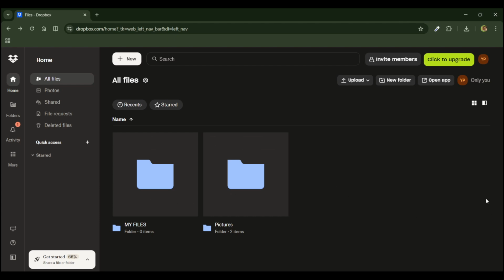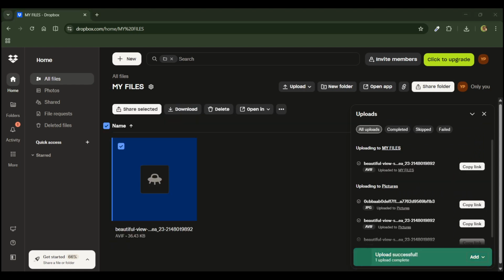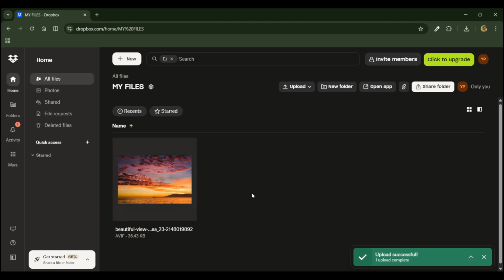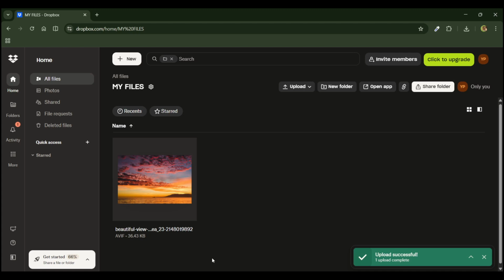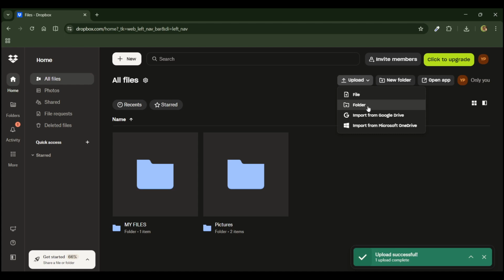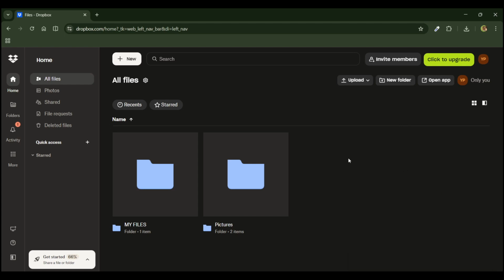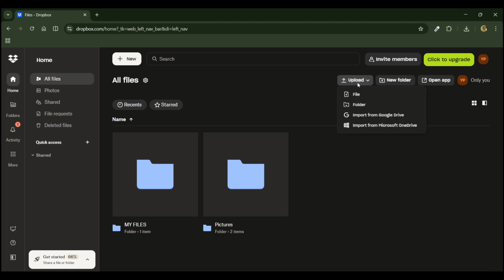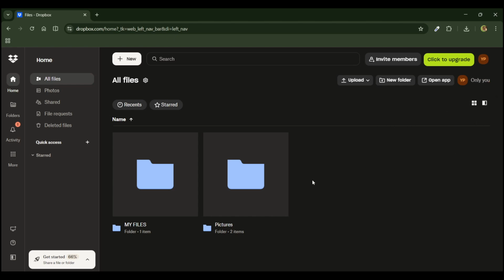How to Upload Files to Dropbox (Updated 2026 Step-by-Step Beginner Guide)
Learn how to upload files to Dropbox quickly and securely from your computer or browser. This updated 2026 step-by-step beginner tutorial shows you how to upload documents, images, and folders, organise your files, and access them from anywhere. Perfect for beginners using cloud storage for backup and sharing.

how to upload files dropbox, upload files to dropbox tutorial, dropbox file upload guide, add files to dropbox pc, upload documents dropbox browser, dropbox beginner tutorial 2026, cloud storage upload guide, how to use dropbox pc, upload folders dropbox, dropbox tips and tricks, share files dropbox tutorial, dropbox web upload steps, cloud file management tutorial